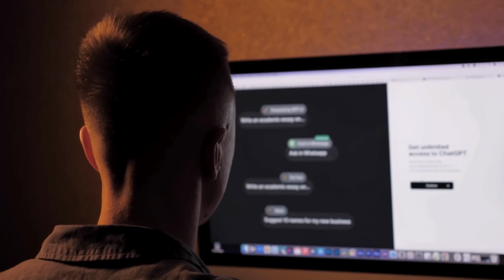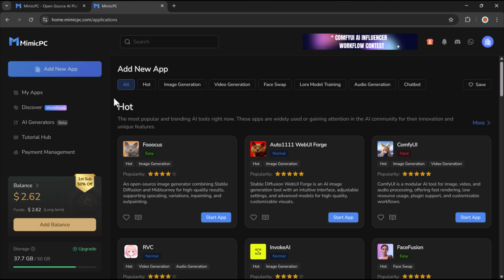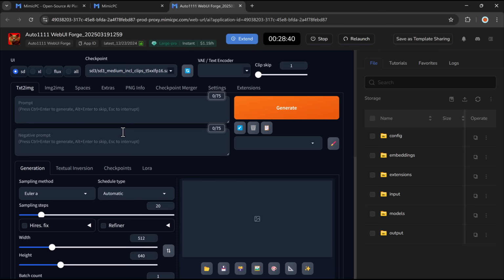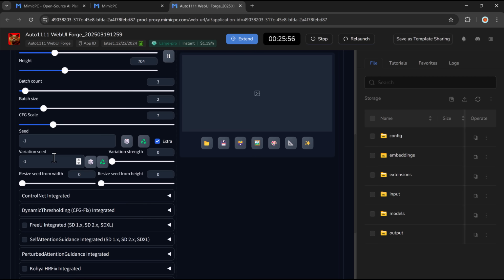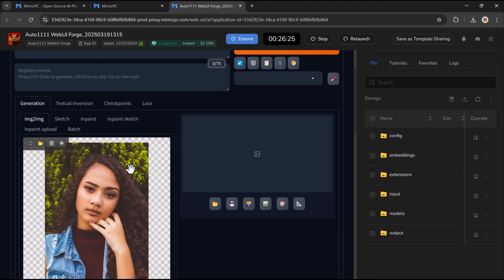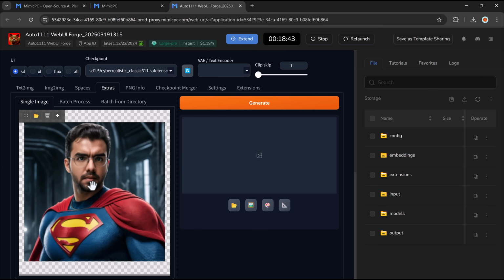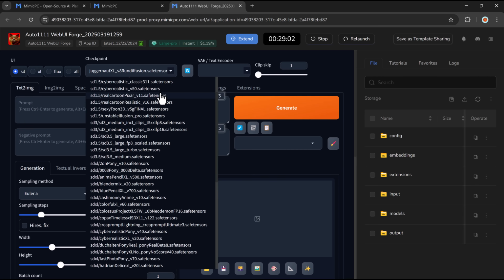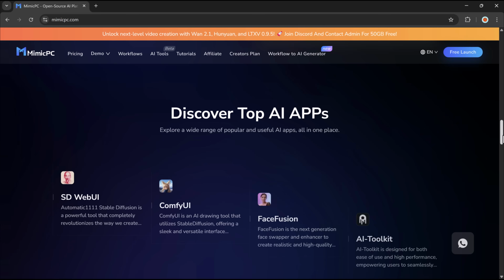Create Stunning Visuals without High-end Hardware - MimicPC Review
Discover the power of MimicPC, the ultimate cloud-based AI platform for creators! 🎨🎥🎵 Generate stunning AI images without needing high-end hardware. Train LoRA models, swap faces with FaceFusion, and create pro-level content effortlessly. With pay-as-you-go pricing and high-performance GPUs, AI creation has never been easier. Join the future of AI today! Try MimicPC now ] 🚀